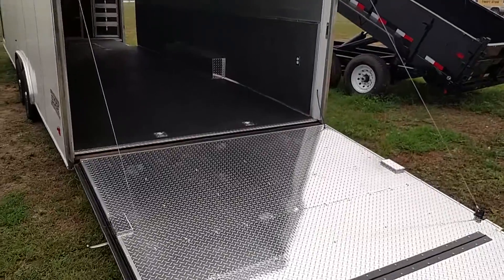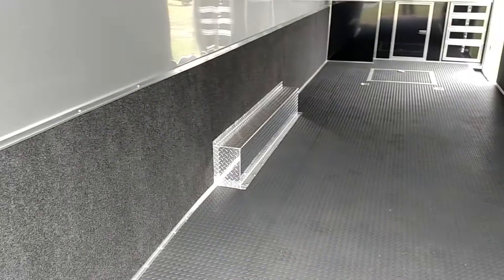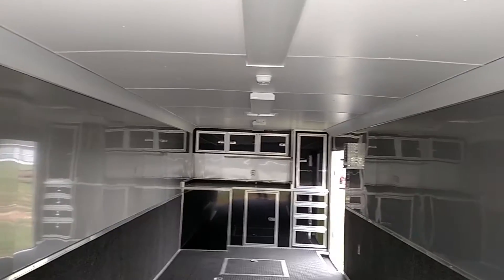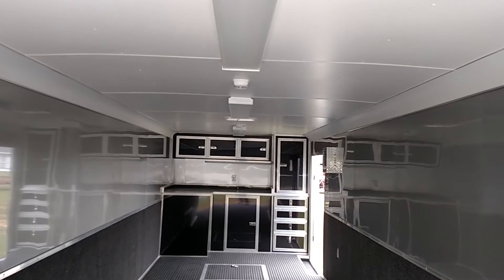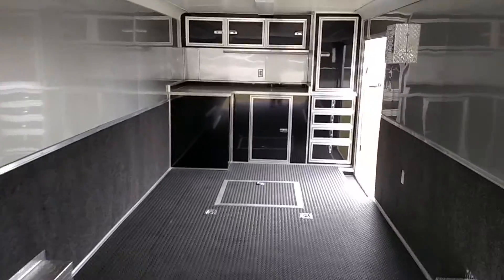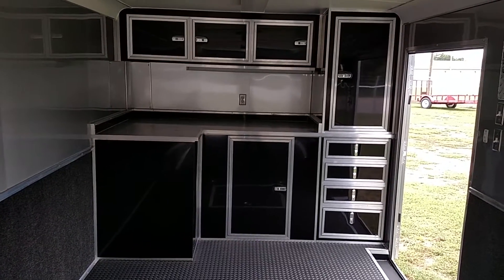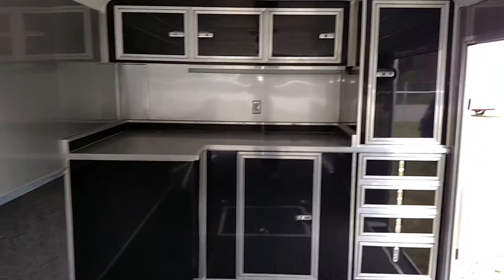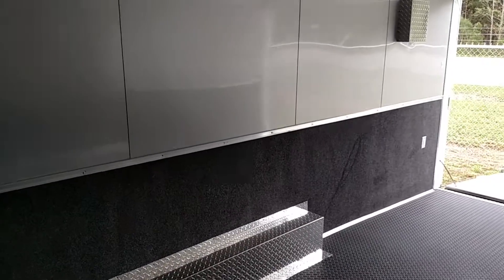VID 28' Classic Interior